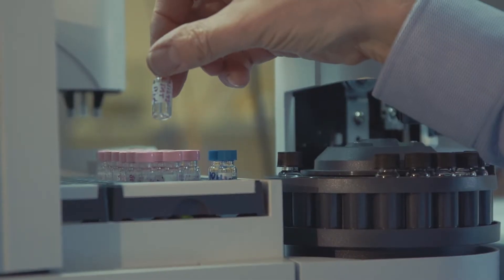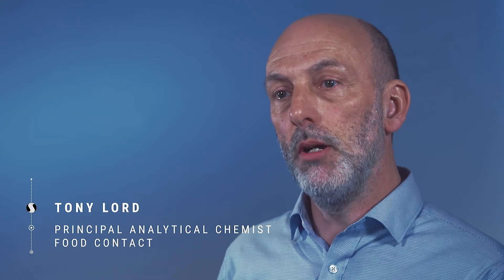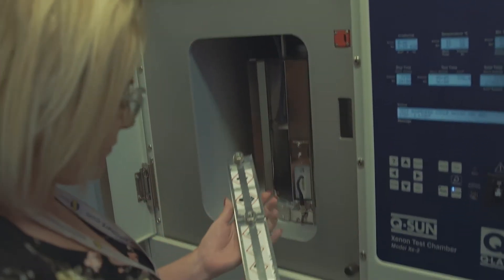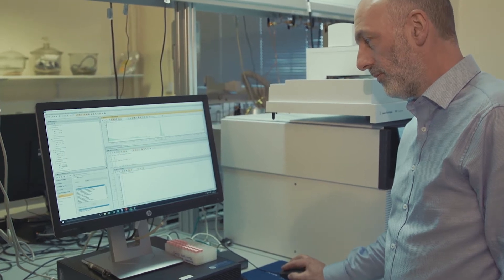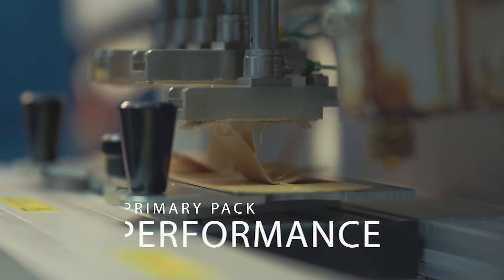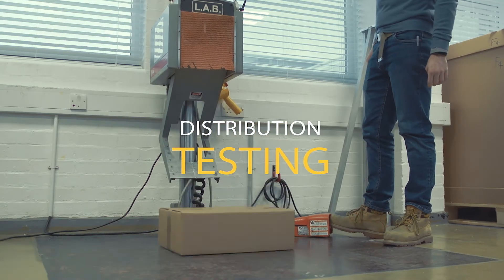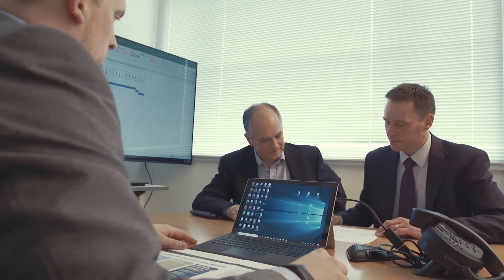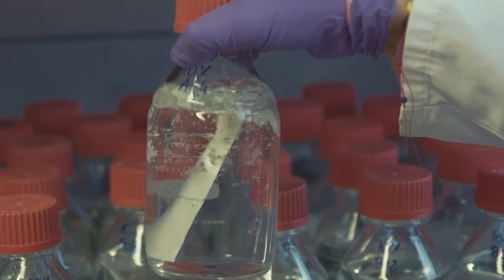Food Contact Testing Support | Smithers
Smithers is a leading authority for food contact materials. We help our clients demonstrate material compliance for food contact use, register new food contact substances, and resolve issues commonly associated with food contact materials including contaminants, taints and packaging performance. Discover our testing services, our company values, and meet the experts behind the testing on our